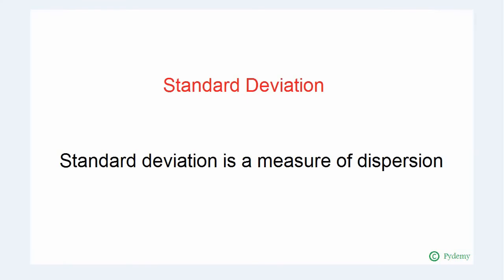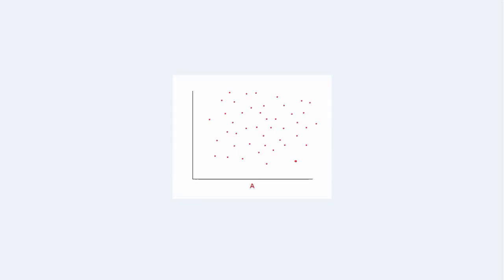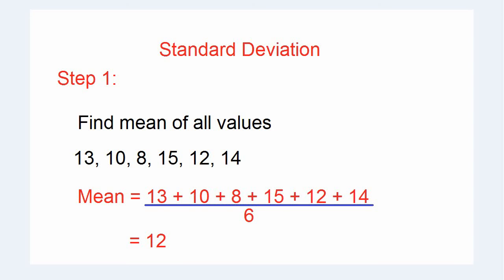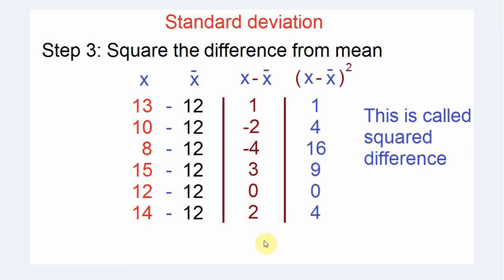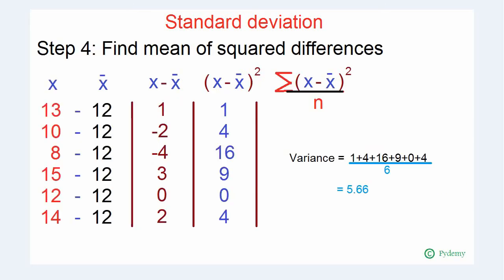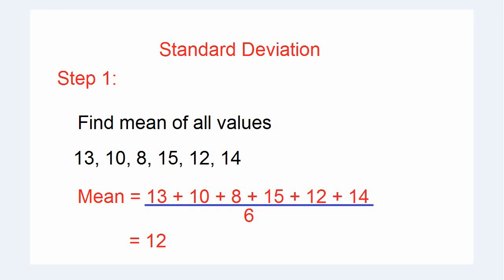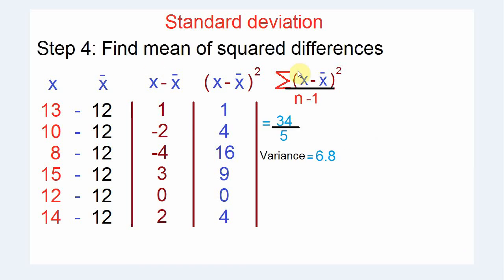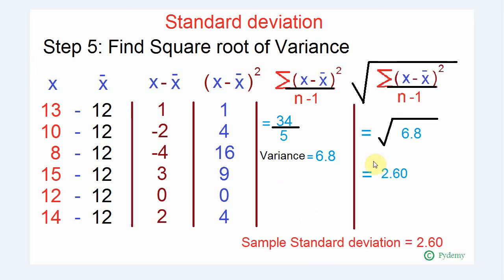Standard Deviation: Learn what is Standard deviation & how to calculate it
In this tutorial you will learn about Standard deviation and Variance for statistics class.  A simple step by step guide to calculate standard deviation. Clear your concepts in just a few minutes once and for all.